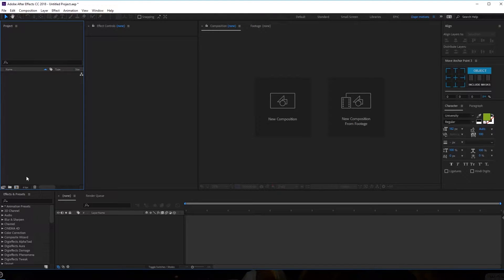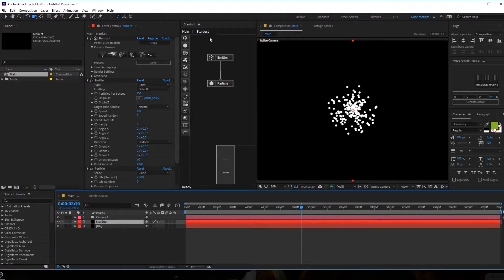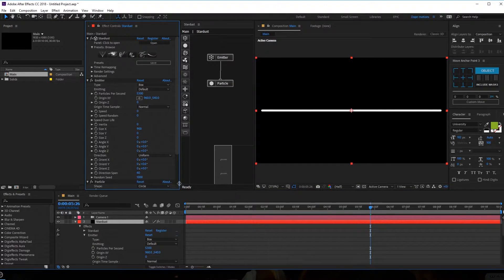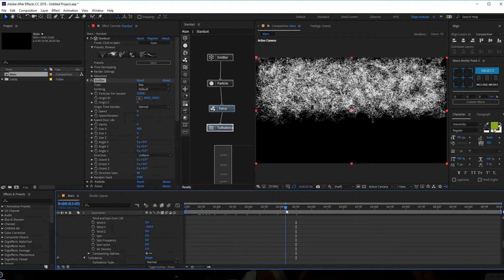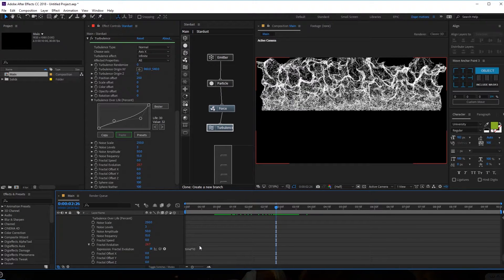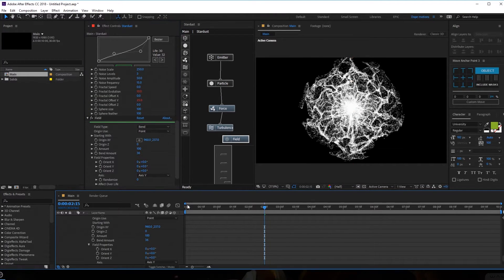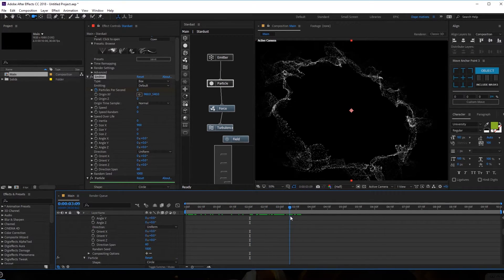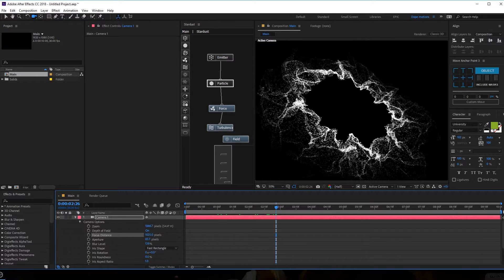Motion Graphics: Shockwave of Stardust (beginner) | Freepik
Watching a meteor shower is something amazing, like this new tutorial by Nikhil, who will teach you how to create and animate your own shockwave of star dust step by step. Are you in?